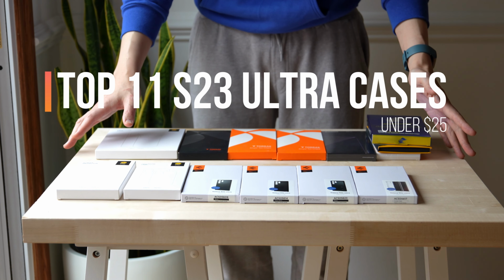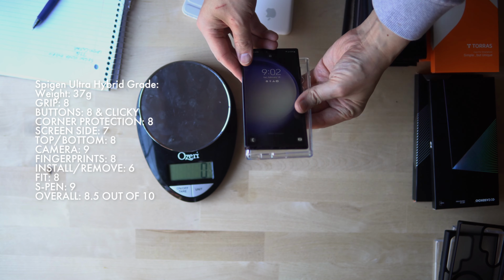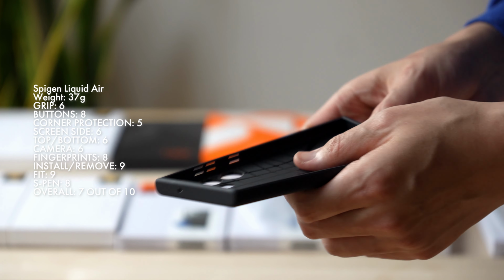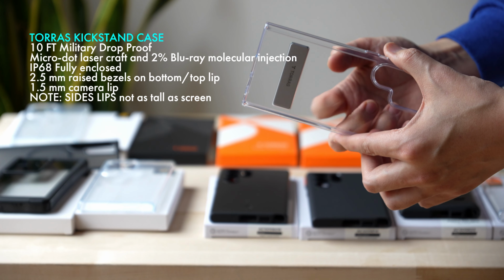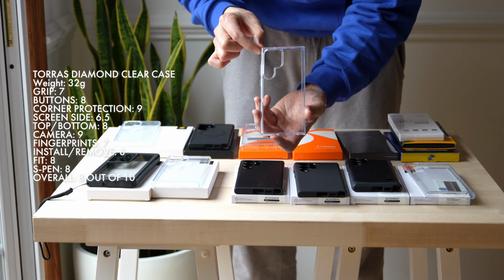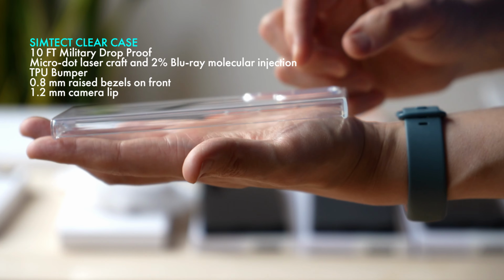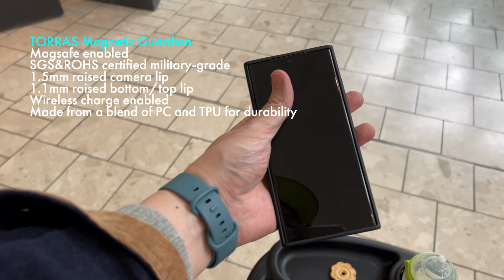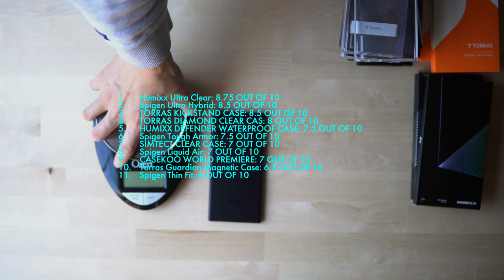BEST SAMSUNG S23 ULTRA CASE under $25 on Amazon?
Hi! I review and showcase the top 11 Samsung S23 Ultra Phone Cases under $25 from the Spigen Ultra Hybrid, Humixx, CaseKoo. Simtect, and Torras.   I bought them, I weighed them, tested them, used them in the wild, and giving you my honest feedback.  Which is the best Value?   Which case is the best?
1. Humixx Ultra Clear
2. Spigen Ultra Hybrid
3. TORRAS KICKSTAND CASE
4. TORRAS DIAMOND CLEAR CAS
5. HUMIXX DEFENDER WATERPROOF CASE
6. Spigen Tough Armor
7. SIMTECT CLEAR CASE
8. Spigen Liquid Air
9. CASEKOO WORLD PREMIERE
10. Spigen Thin Fit
11. Torras Guardian Magnetic Case

0:00 Intro
0:36 Rating Criteria Explained
0:58 Spigen Ultra Hybrid
2:48 Spigen Tough Armor
4:29 Spigen Liquid Air
5:48 Spigen Thin Fit
7:20 Torras Kickstand Case
9:43 Torras Diamond Clear Case
11:20 Humixx Waterproof Case
13:09 Simtect Clear Case
14:33 Humixx Ultra Clear Case
16:00 Torras Magnetic Guardian
17:15 Casekoo World Premier Case
18:15 Verdict